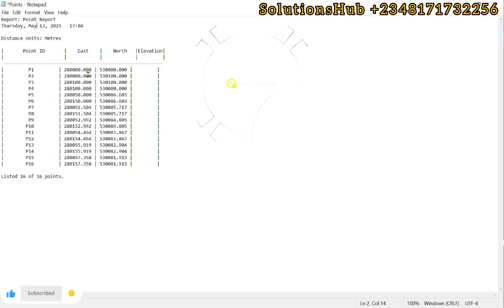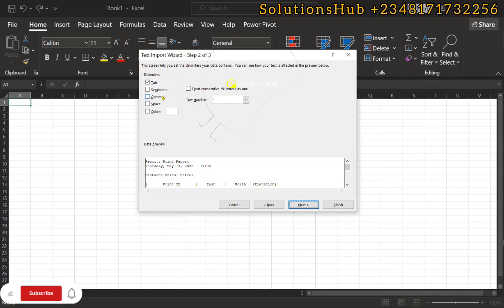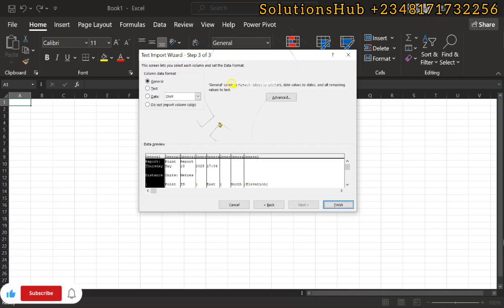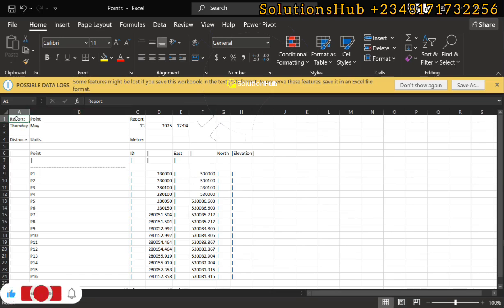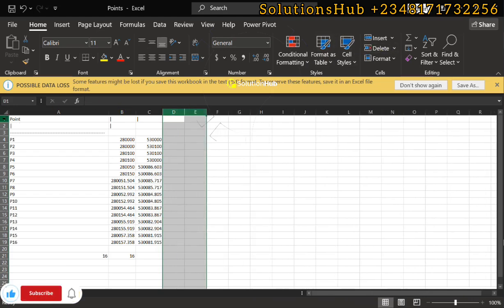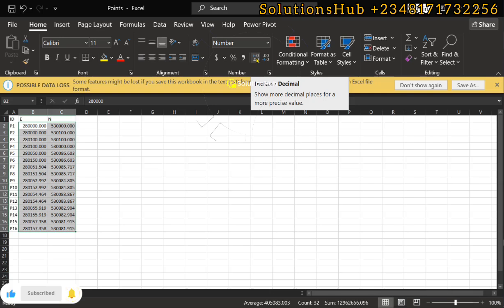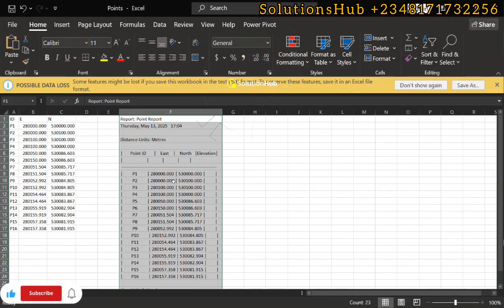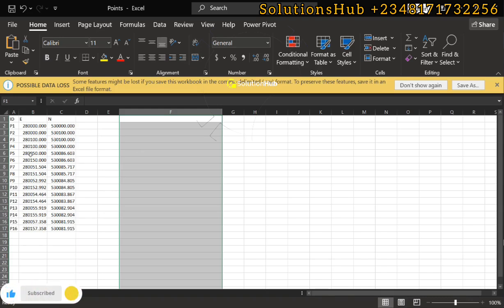Export from Notepad to Excel